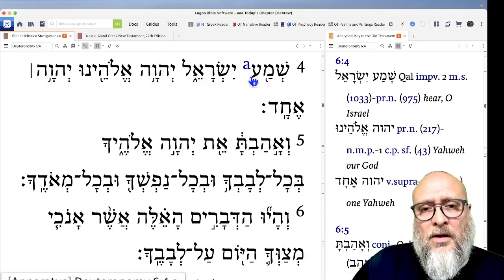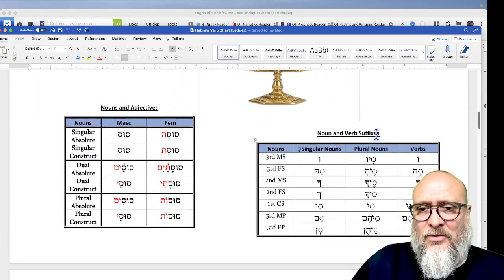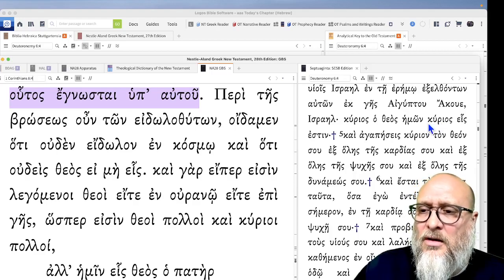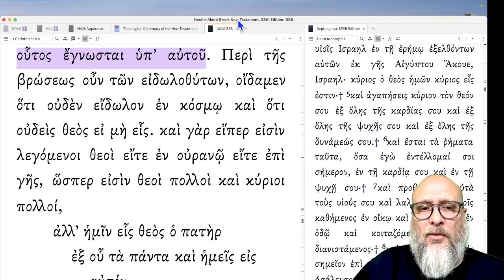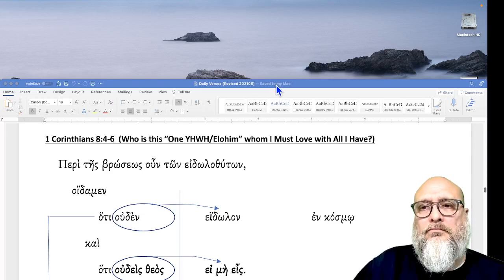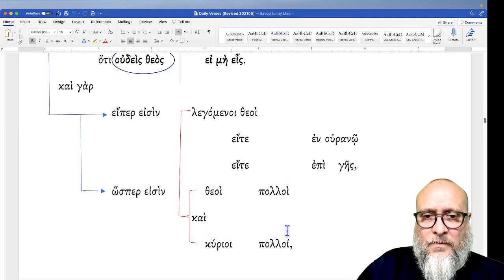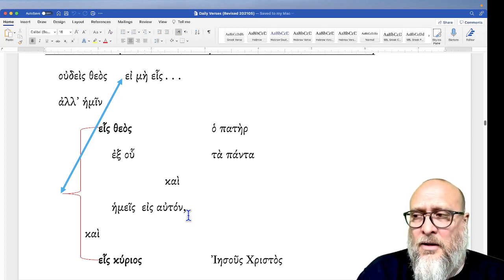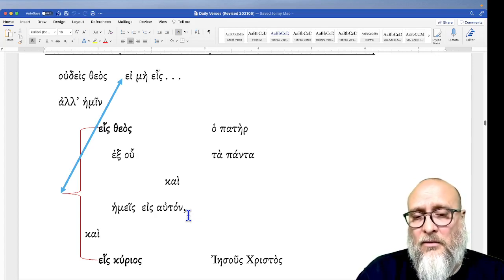The Shema in Hebrew- Biblical Theology 1 Cor. 8:4-6